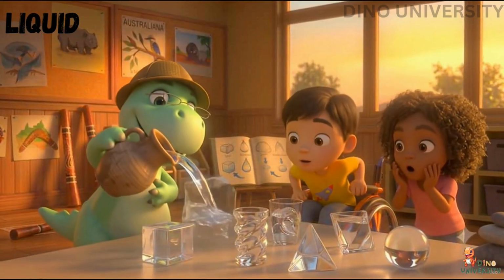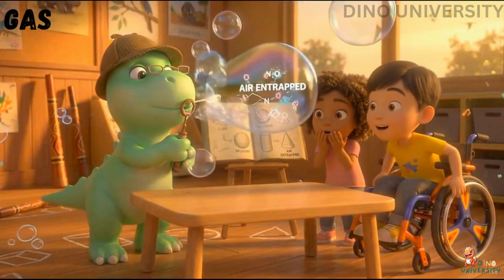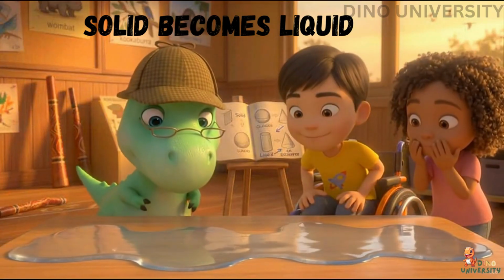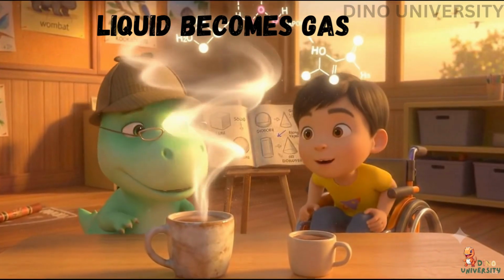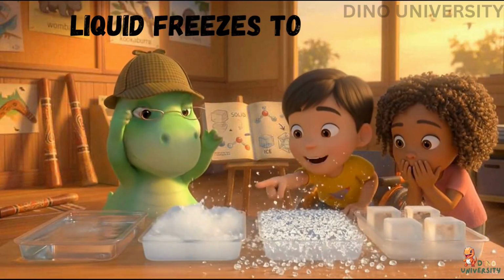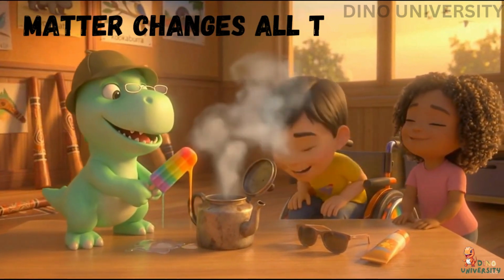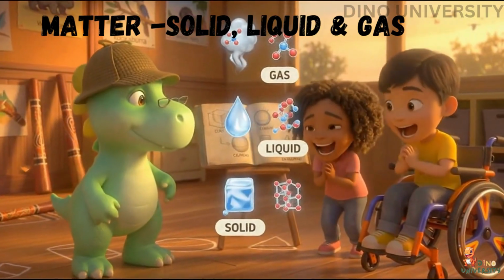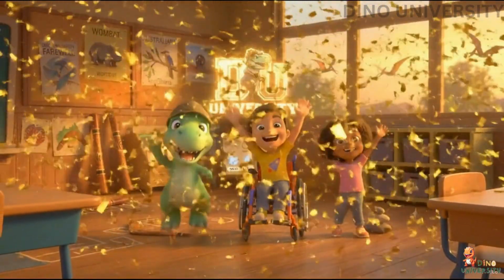Solid, Liquid, Gas Explained Simply | Sensory-Friendly Kids Science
Dino explains solids, liquids, and gases with slow, clear pacing and simple visual demonstrations — designed to be easy to follow for kids who need extra processing time, including neurodiverse learners. No overwhelming sound effects or rapid cuts.
✅ Curriculum-aligned science content
✅ Predictable, sensory-safe format
✅ Literal, step-by-step explanations
Ask a grown-up to find a solid, liquid, and gas in your kitchen!

states of matter for kids, solid liquid gas, melting freezing
evaporating for kids, Australian science Year 1 2 3, primary
school science, Dino University, neurodiverse kids learning,
matter experiments for kids Australia